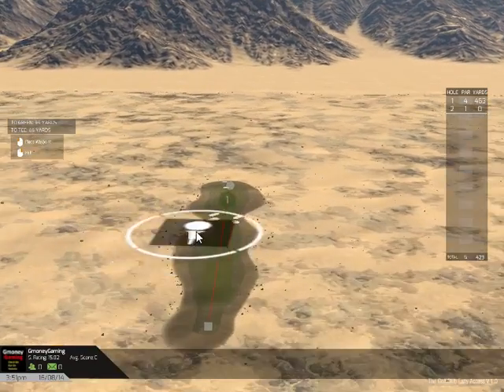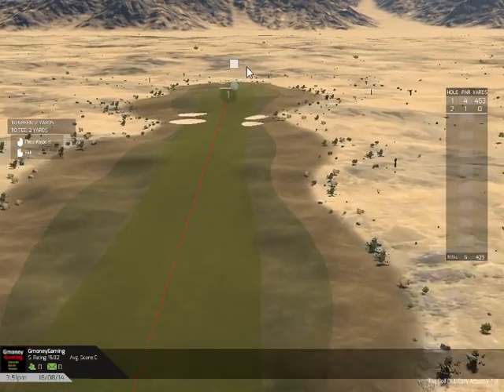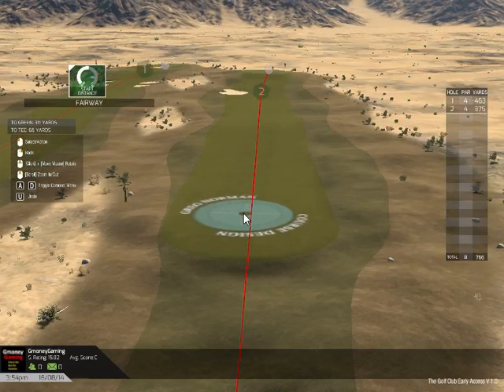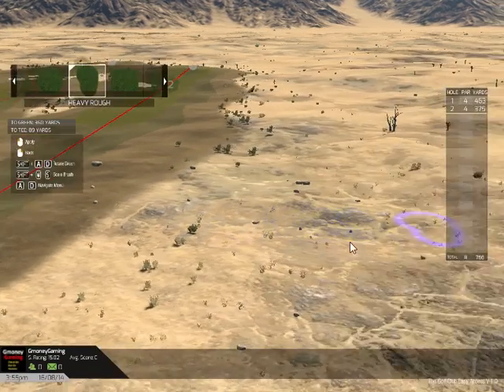How to be a Better Course Designer - Tees - The Golf Club